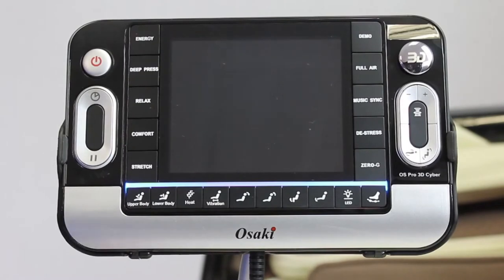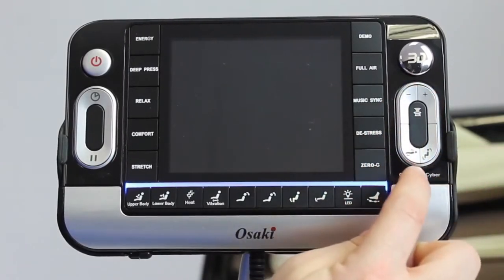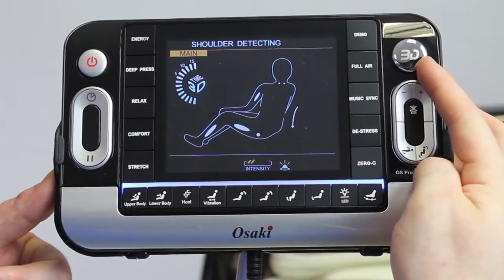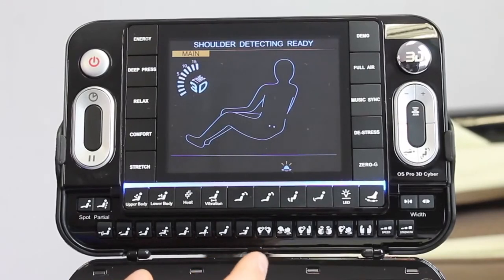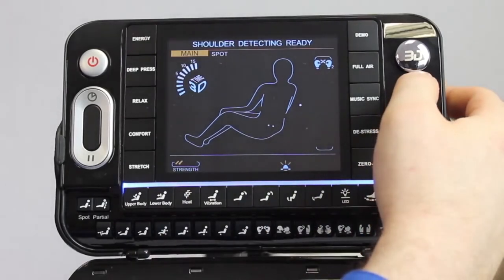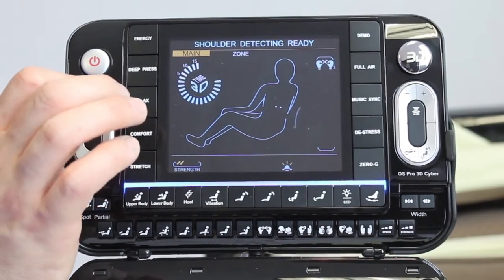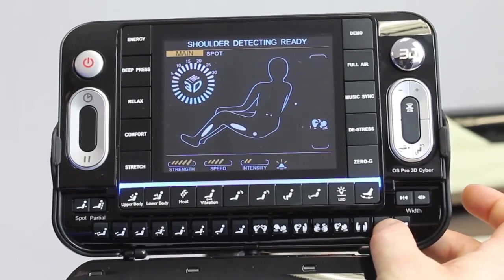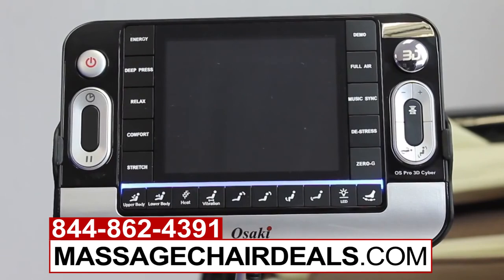Osaki OS-3D Pro Cyber Massage Chair Remote Control Functions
A detailed tutorial on how to control the basic functions of the Osaki OS-3D Pro Cyber Massage Chair once you have it assembled and ready to go.